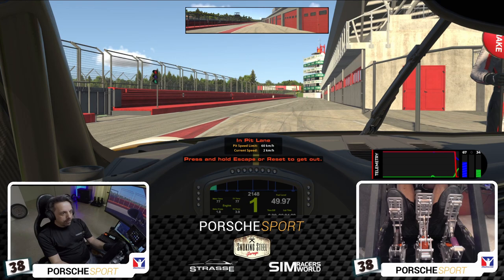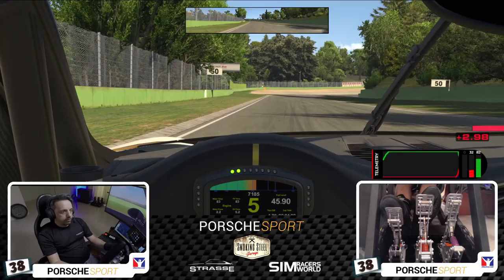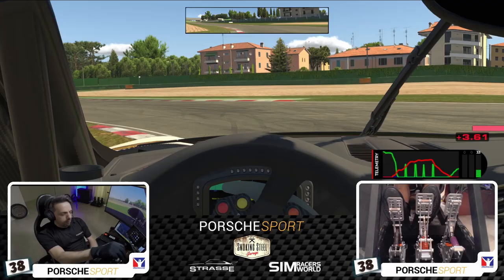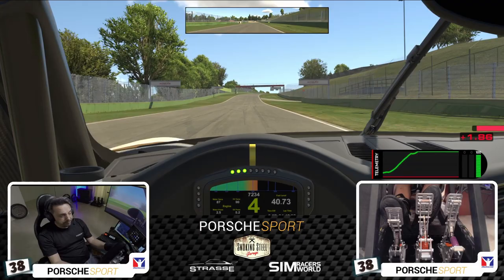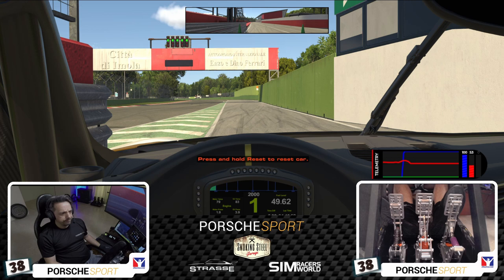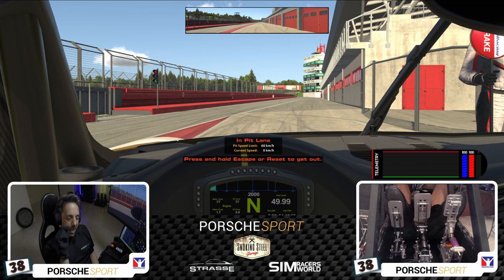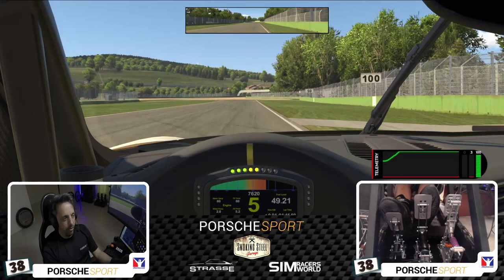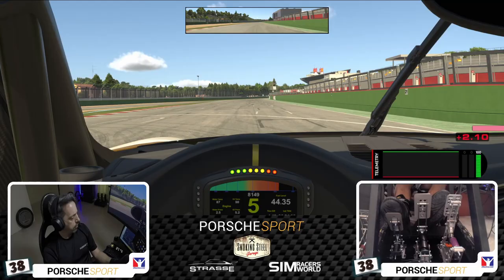VRS Pedals Vs Heusinkveld Sprints. Sim Racing pedal Comparison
VRS Pedals Vs Heusinkveld Sprints, Today we compare the newest pedals to hit the market from VRS against the trusted Heusinkveld Sprints,

Who will come out on top, the new contender or the seasoned veterans in this Sim racing Head to Head.

The Virtual Racing School Pedals feature loadcells in all three pedals much like the sprints but the big difference is a spring assisted brake pedal Vs the Sprints rubber bumpstops. VRS have said the spring will give a much more consistent feel over a race so lets find out. The VRS throttle pedal features a very unique spring only sytem removing the traditional slider rod that most other pedals in this range use, it looks horrid, but could the removal of friction from the rod make the pedal much better? Another big feature is the use of sealed ball bearings in all the pedal pivot points, and big range of adjustability, but, are the VRS held back by the lack of software?

Its time to run some laps and then take a look at the data to find out just how good they are.

Our pedals where kindly sourced and supplied by Mydas Simulations in the UK. If you are looking for Sim racing hardware give them a call, without doubt one of the nicest and most professional companies in the Sim world.

Chapters
00:00 Start
00:23 VRS Pedal Laps
09:05 Clutch pedal launch starts
12:50 Heusinkveld Sprints laps
18:53 Data review
28:16 Lap time review
29:35 Final thoughts and my decision

Smoking Steel Garage is a channel dedicated to DIY fabrication, Sim racing, and general motoring shenanigans. I'm no expert in any of the above, But with a "can do" attitude I can usually get it done! My aim is to motivate you to have a go.

Big shout out to my favorite channels and sources of inspiration, if you haven't followed them already head over and take a look.

Davecam
Boosted Media
Sim Racing Garage
Urchfab
Trev's blog
Homebuilt by Jeff
Bad Obsession Motorsport

Instagram, @smokingsteelgarage

The rig hardware is as follow.

VRS direct force pro wheelbase and Simline GT3 wheel
Fanatec Clubsport shifter, Sequential and H pattern switchable
Carbon Kevlar Tillet race seat from a Caterham G7.

PC specs:
MSI Motherboard MPG Z390 Gaming edge
Intel core I5 9600K
EVGA GTX 1080 TI Graphics
Crucial P1 500gb NVME M2 SSD
Ransor Supersonic 16GB Ram, 2 x 8gb 3600MHZ DDR4
Castle 240R Liquid cooled CPU cooler
Deep cool DQ 750st Power supply
Matrexx 50 Case
Toshiba 4tb External Hard Drive

Triple 27'" MSI Optix Mag27c monitors, screens are set to 60° angle

Shot using Huawei P30 Pro
Blue Yeti Nano Microhone

Edited using Davinci Resolve 16 (Highly recommended and its free!)